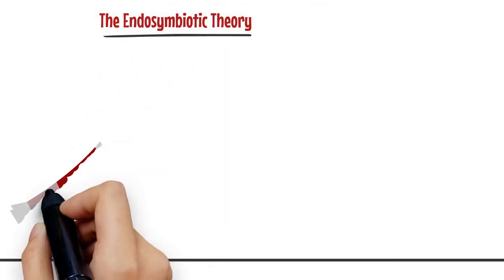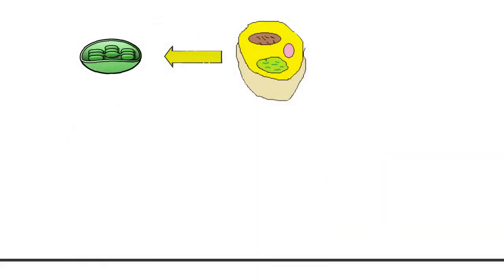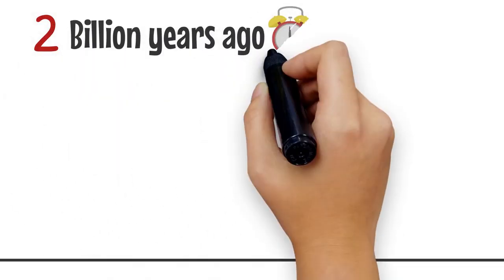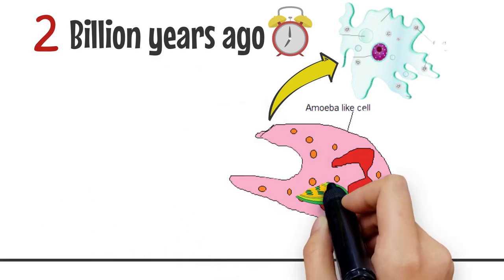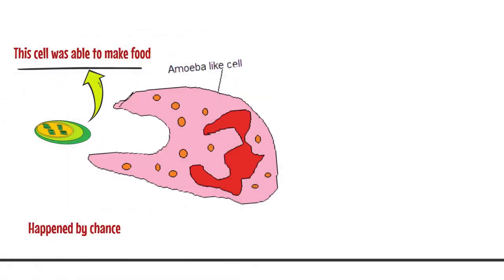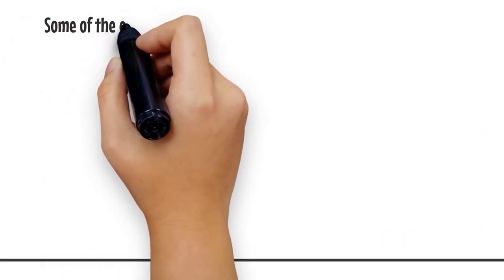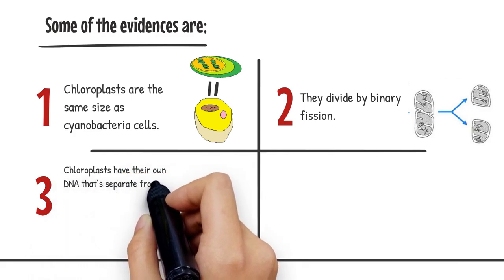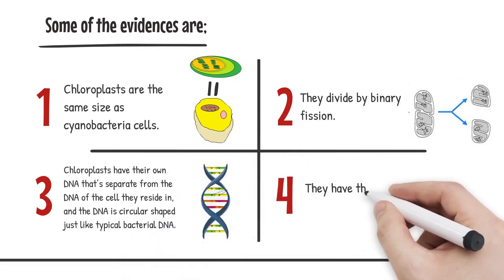The Endosymbiotic Theory: How Cells Gained Chloroplasts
An educational and easy-to-understand explanation of how algae gained chloroplasts which they use to photosynthesize.  This wondrous process that happened about 2 billion years ago is a core element of how life could further develop to what we know today.